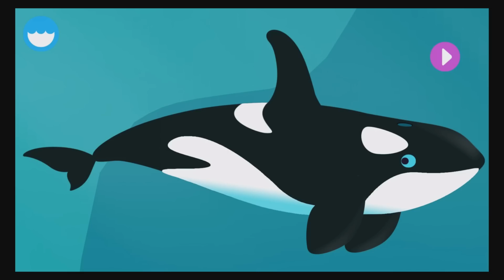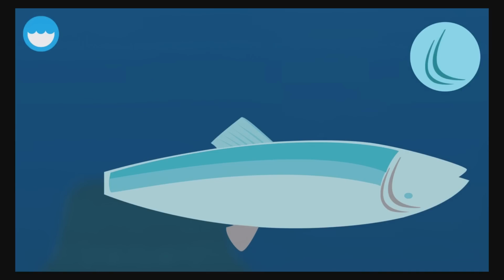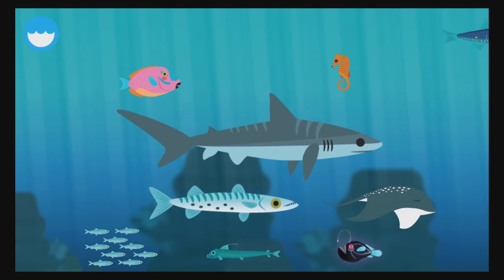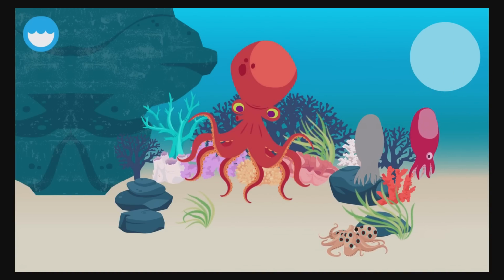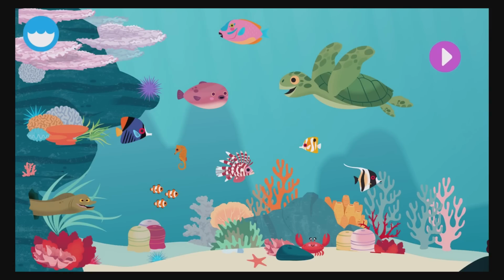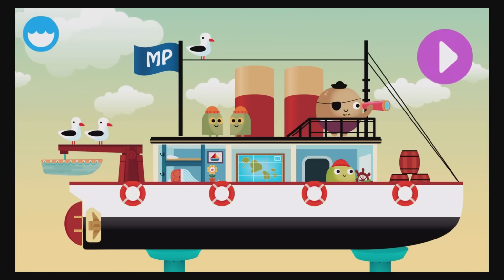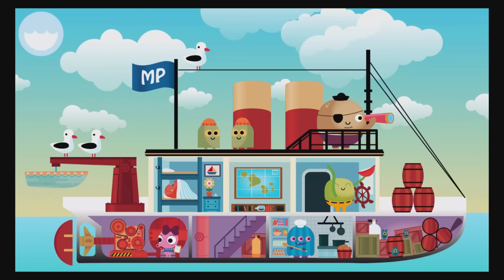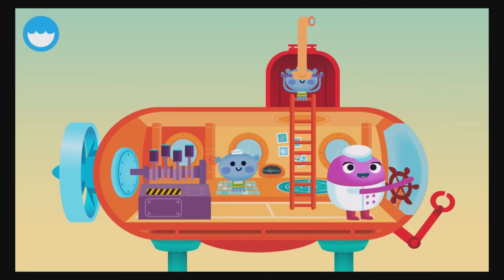Kids Learn About Ocean Animals Name And Sound -Play Fun Games For Toddlers and Prechool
MarcoPolo Ocean By MarcoPolo Learning, Inc

Parents' Choice Gold Award! App Store Best of 2014 and Editors' Choice in 16 Countries!
Make dolphins jump. Build a coral reef. Explore the deep sea. Create your own aquarium. These are just some of the fun things you can do with MarcoPolo Ocean, a “digital sandbox” for kids to play in that sparks their interest in the most unexplored part of our planet – the ocean.

Build and Explore
Six build-and-play activities bring the language and the images of the ocean to life. Ocean is playfully narrated and animated to reinforce vocabulary, physical attributes and ocean concepts.

*Coral Reef
*Octopuses
*Marine Mammals
*Fish
*Boat
*Submersible

Free Play Exploration
The open ocean is a personal aquarium your child can explore however he or she chooses!

*Explore from the shoreline all the way down to the sea floor
*Steer your submersible and boat through ocean waters
*Add marine animals and fish to the ocean and interact with more than 30 different species
*Investigate by tapping, dragging and swiping where the animals live in the ocean to see their natural behaviors and how they interact with other animals